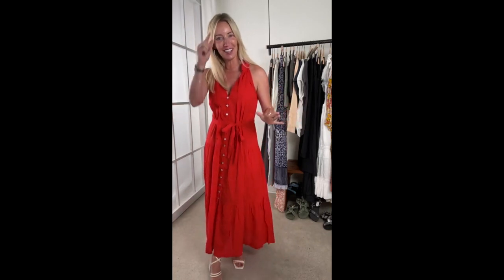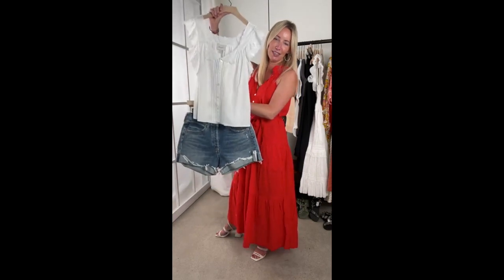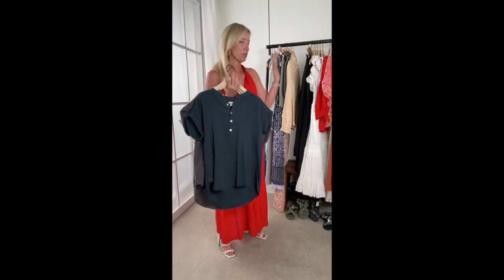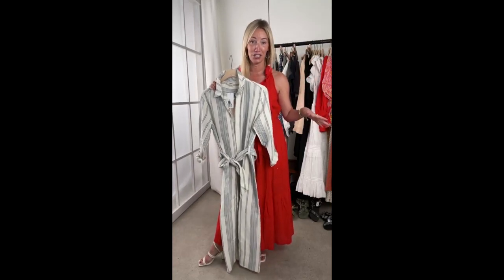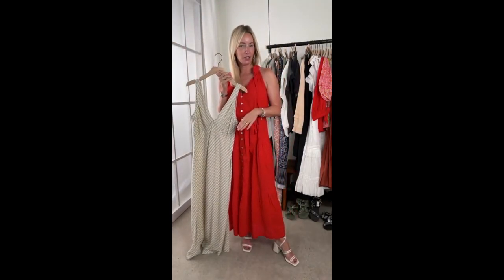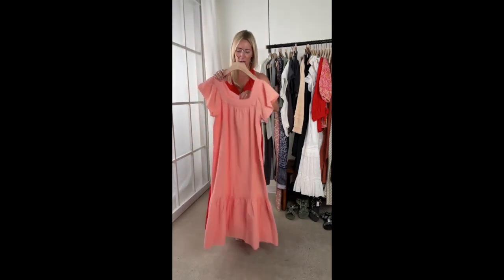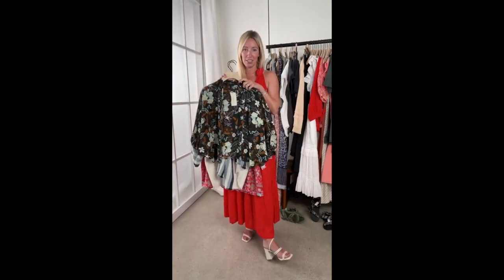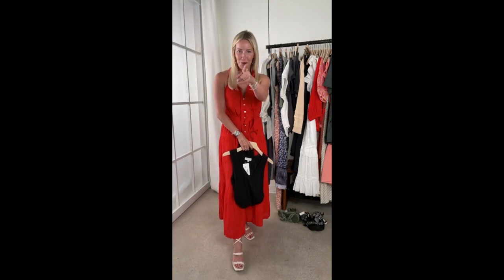Heidi's Top Sale Picks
Heidi is LIVE talking all things sale! Tune in as she shares her favorites pieces of the season to scoop before the sale is over (psst...it's ALL on sale). Item links & details below!

See the full selection of clothing and shoes featured in this video at EVEREVE.com

 0:00 // Intro

 0:07 // Featured Items